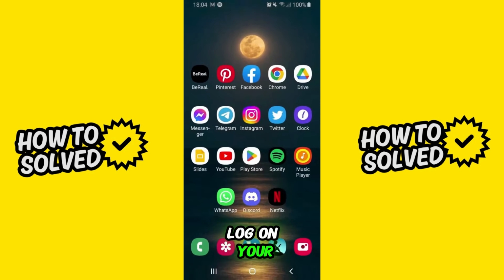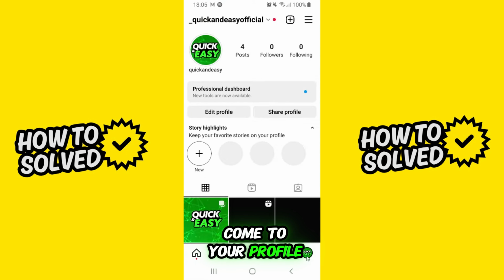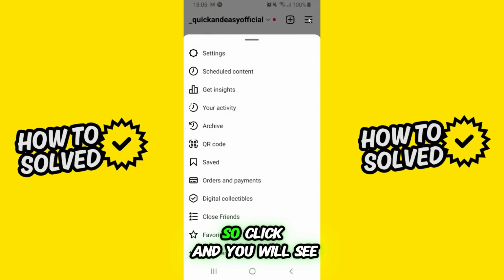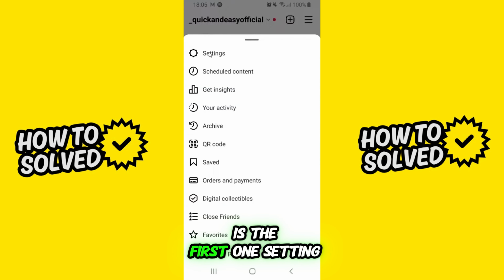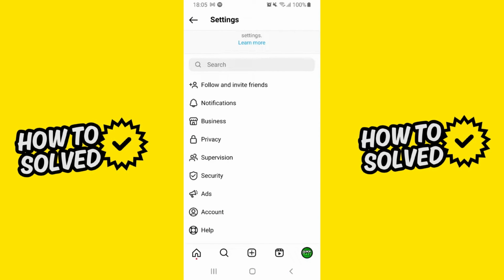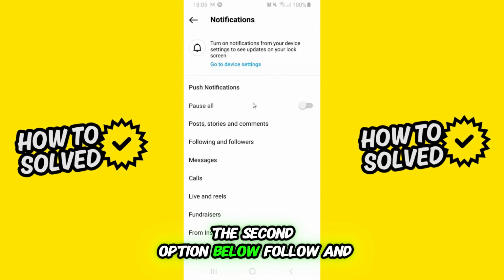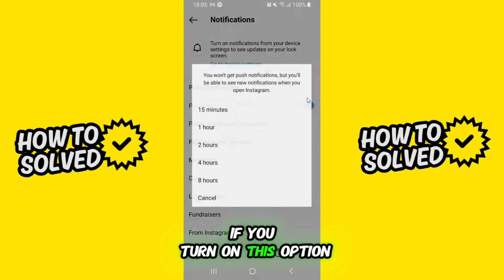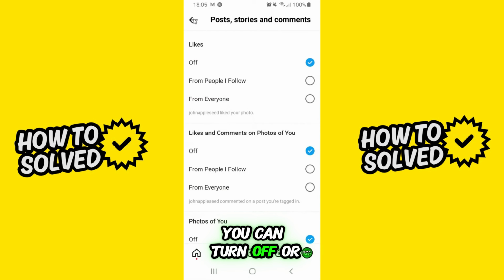How To See All Notifications on Instagram IG [Easy Guide]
In this video I will show you How To See All Notifications on Instagram [Easy Guide]